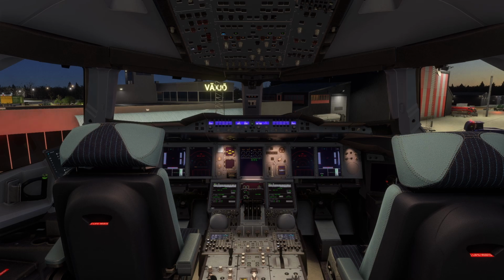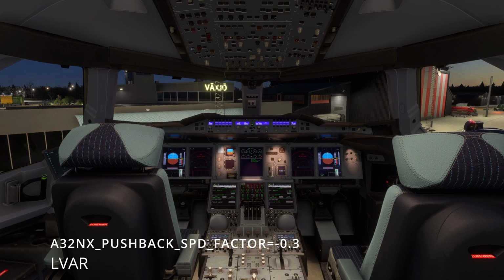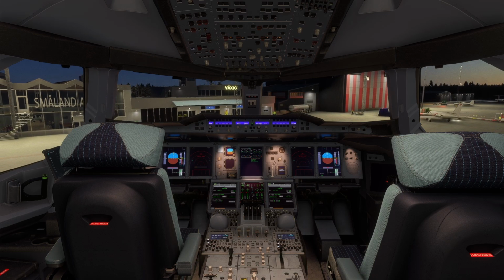MSFS2024 | FBW A380 Cold n Dark Startup | Fully Scripted using LVars, Events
Standard events and standard msfs variables are documented here in the sdk;

FlyByWire have an excellent guide for all variables/events concerning their aircrafts here;

The python interface;

Here is a list of the variables and events we used to start the aircraft in this video;

A32NX_OVHD_ELEC_BAT_1_PB_IS_AUTO=1
A32NX_OVHD_ELEC_BAT_2_PB_IS_AUTO=1
TOGGLE_EXTERNAL_POWER
A32NX_OVHD_ELEC_BAT_ESS_PB_IS_AUTO=1
A32NX_OVHD_ELEC_BAT_APU_PB_IS_AUTO=1
ELECTRICAL_BUS_TO_CIRCUIT_CONNECTION_TOGGLE
bus=1
send param=2 for all for ignition switches to turn the switch to start
TOGGLE_FUEL_VALVE_ENG1
TOGGLE_FUEL_VALVE_ENG2
TOGGLE_FUEL_VALVE_ENG3
TOGGLE_FUEL_VALVE_ENG4
TURBINE_IGNITION_SWITCH_SET1
TURBINE_IGNITION_SWITCH_SET2
TURBINE_IGNITION_SWITCH_SET3
TURBINE_IGNITION_SWITCH_SET4
send param=1 for all for ignition switches to turn the switch back to normal
A32NX_OVHD_PNEU_APU_BLEED_PB_IS_ON=0

one event and one LVar was used per deice button, to press and iluminate the buttons.
XMLVAR_MOMENTARY_PUSH_OVHD_ANTIICE_WING_PRESSED=1
TOGGLE_STRUCTURAL_DEICE
XMLVAR_MOMENTARY_PUSH_OVHD_ANTIICE_ENG1_PRESSED=1
ANTI_ICE_SET_ENG1
XMLVAR_MOMENTARY_PUSH_OVHD_ANTIICE_ENG2_PRESSED=1
ANTI_ICE_SET_ENG2
XMLVAR_MOMENTARY_PUSH_OVHD_ANTIICE_ENG3_PRESSED=1
ANTI_ICE_SET_ENG3
XMLVAR_MOMENTARY_PUSH_OVHD_ANTIICE_ENG4_PRESSED=1
ANTI_ICE_SET_ENG4
A32NX_OVHD_COND_PACK_1_PB_IS_ON=1
A32NX_OVHD_COND_PACK_2_PB_IS_ON=1
A32NX_KNOB_OVHD_AIRCOND_PACKFLOW_POSITION=1